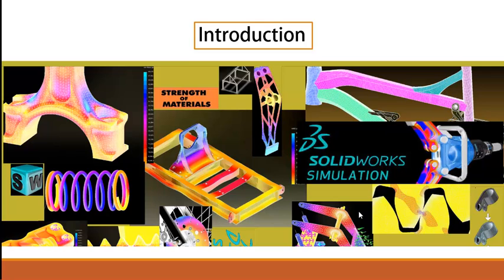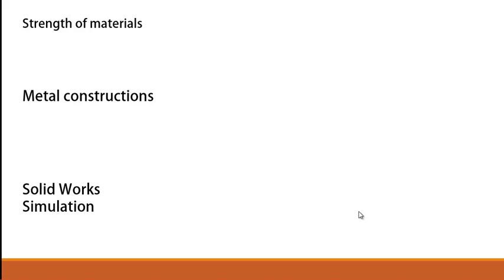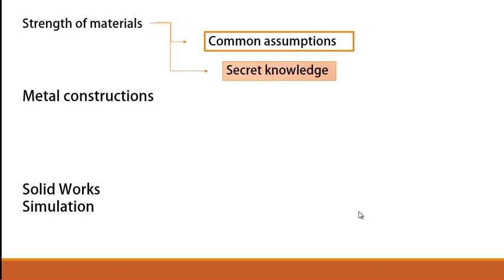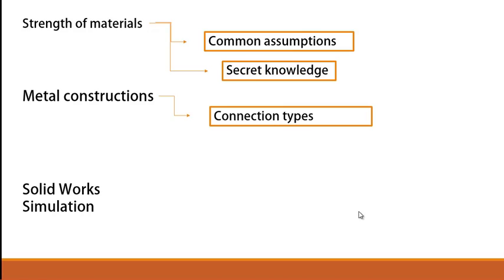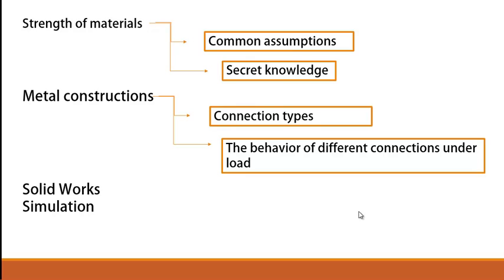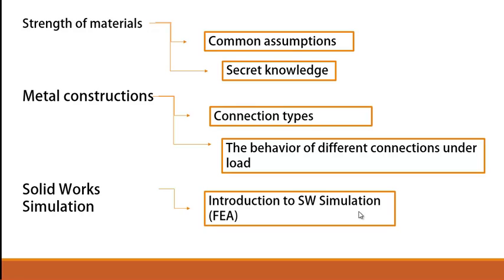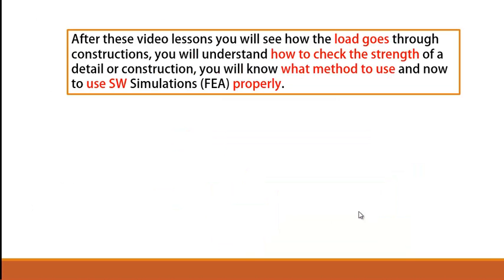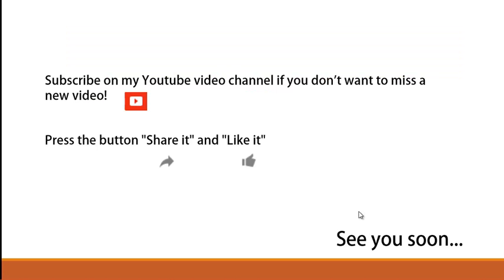Introduction (strength of materials, metal construction, solidworks simulation)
Hi everyone, I am Max.
On my video channel, I will share with you the secret knowledge that will be very helpful for you!